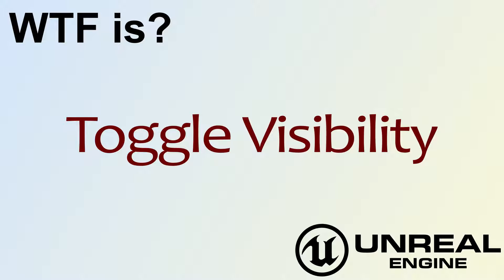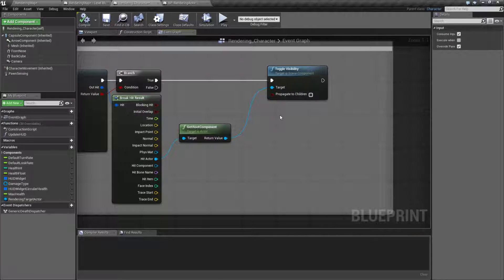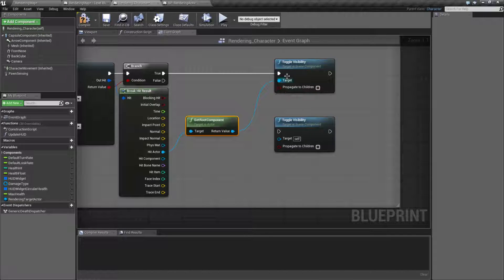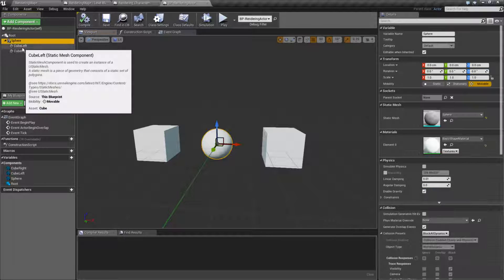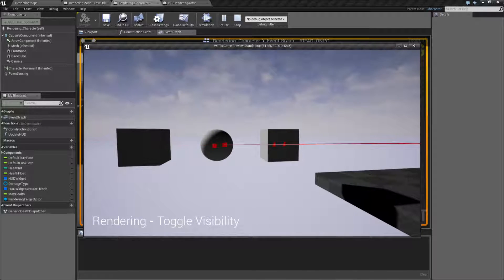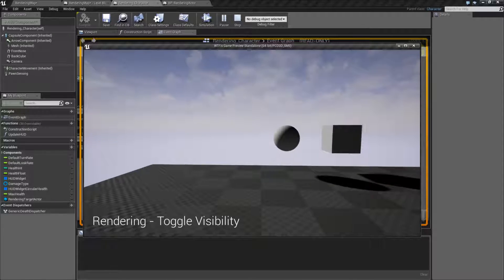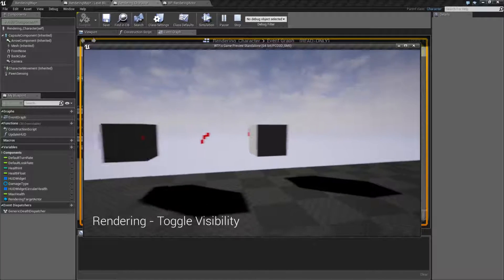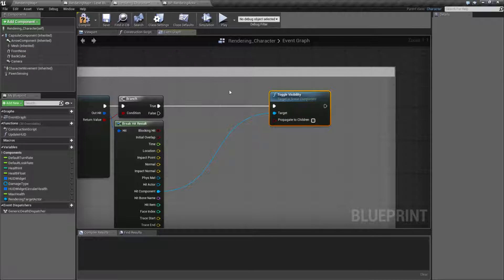WTF Is? Toggle Visibility in Unreal Engine 4 ( UE4 )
What is the Toggle Visibility Node in Unreal Engine 4